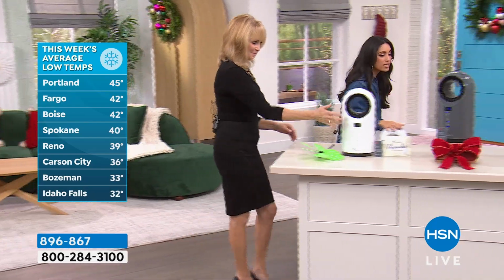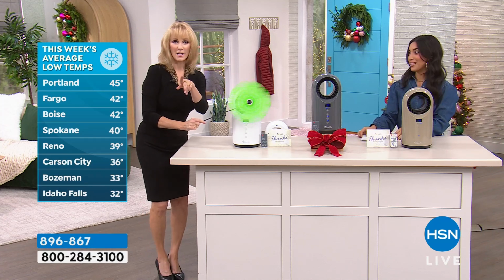LivePure Turbine Vortex Oscillating 1500Watt Heater with...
LivePure Turbine Vortex Oscillating 1500Watt Heater with Filtration
This ceramic heater can reach its target heat much faster than a traditional one. Heat can be sent in a single direction or dispersed in multiple directions by activating the swing function. It's compact, mobile and available in four designer colors to match your dcor.

    Heater
    Remote with lithium battery installed
    Instructions

    In some cases, small space heaters can be less expensive to use if you only want to heat one room or supplement inadequate heating in one room. They can also boost the temperature of rooms used by individuals who are sensitive to cold without overheating your entire home.
    They can also be more efficient when you will be using a room for a short period because they save energy by directly heating the occupant of the room and the occupant's immediate surroundings rather than the whole room.